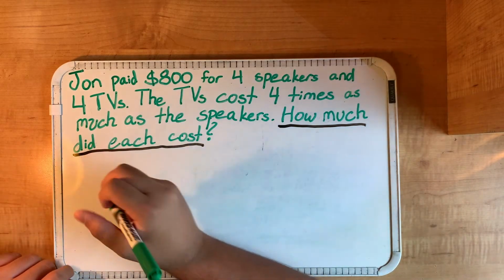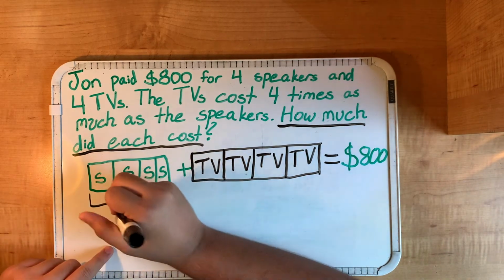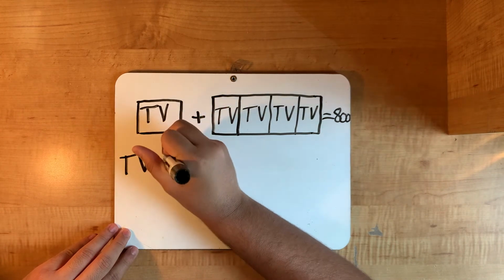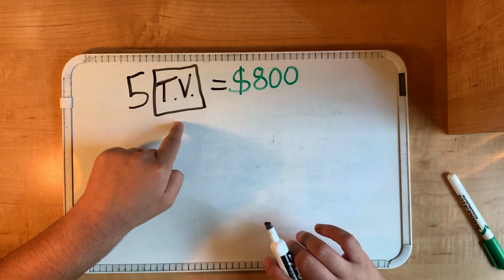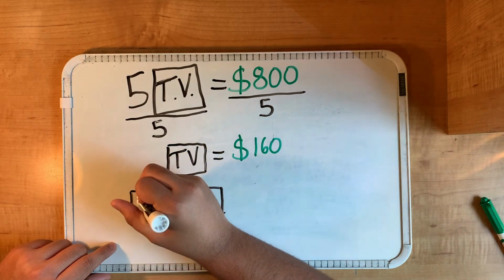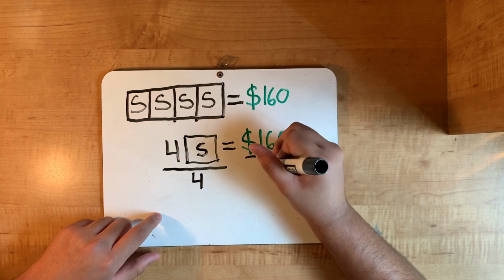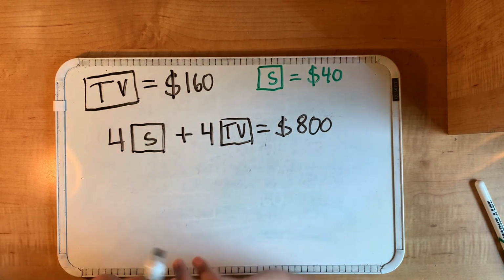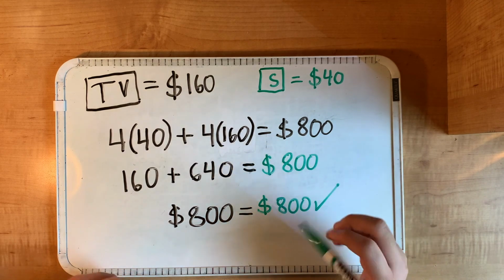Vertical Multiplication/Division Word Problem #1 | Math with Gloves 🧤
Once again, Thanks to Gideon Math and Reading for sponsoring this video.

This is a walkthrough on how to solve a Basic Algebra problem. Jon paid $800 for 4 speakers and 4 TVs. The TVs cost 4 times as much as the speakers. How much did each cost?

To request a math problem for me to solve, just drop the full problem and the directions.